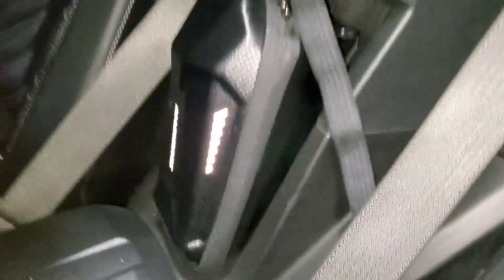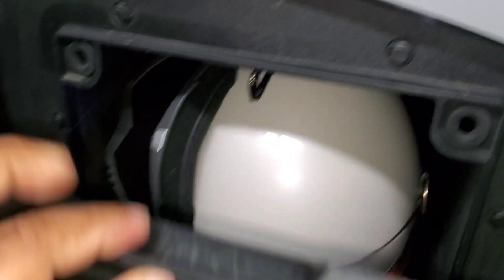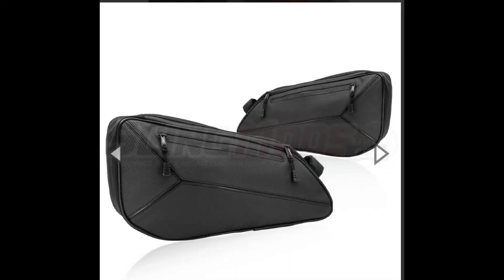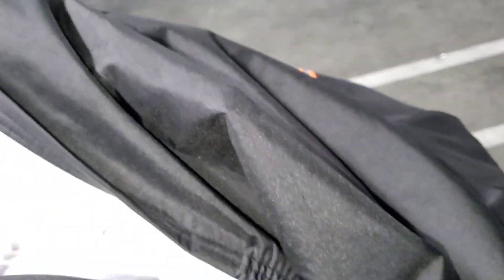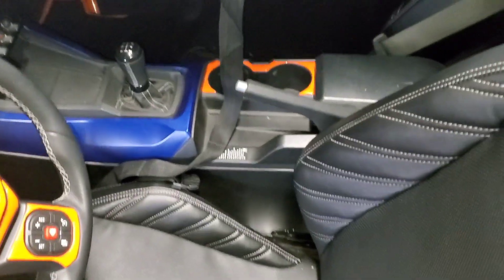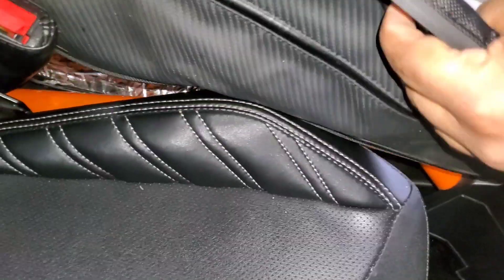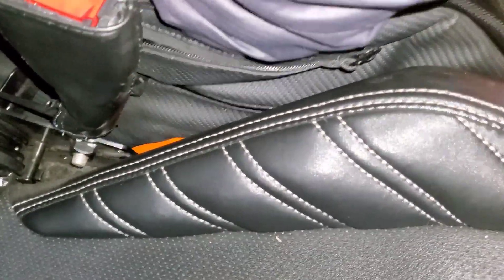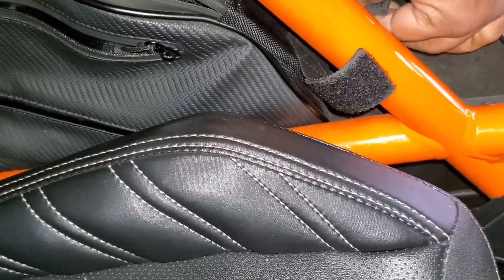Polaris Slingshot side storage bags..easy and cheap upgrade!